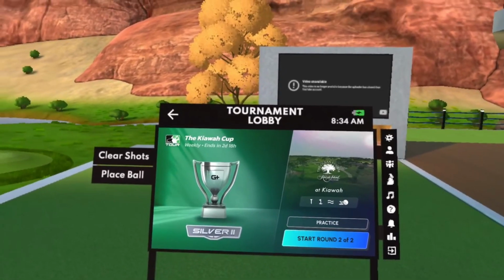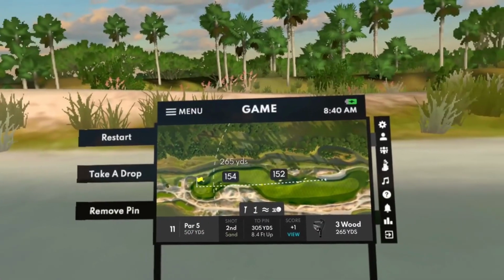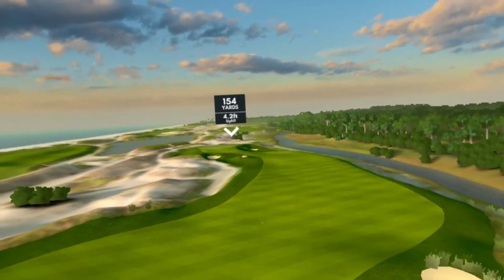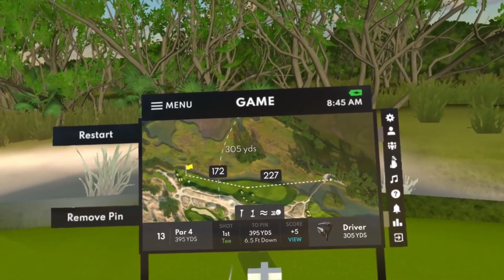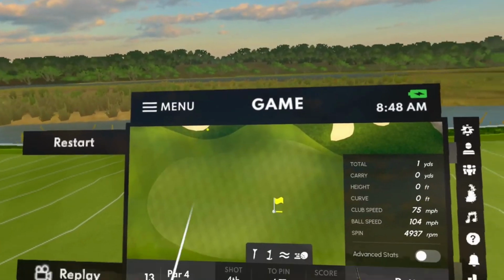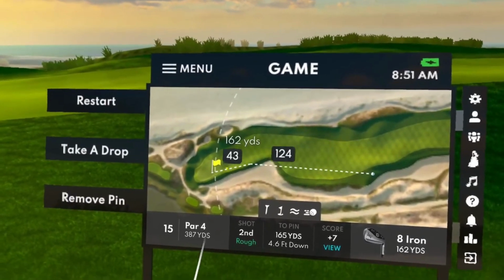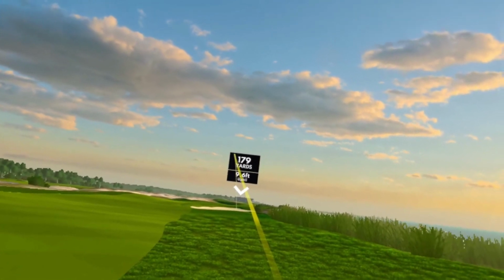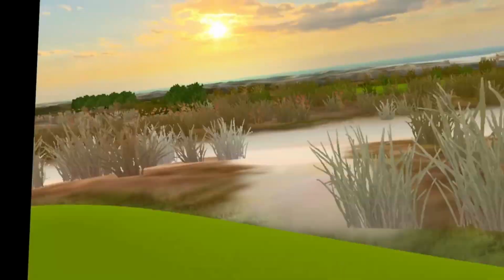The Golf+ Real World VR Golf Pro Tour Ep-26 The Kiawah Cup ROUND 2 w/ Golf+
NOTICE: Any offers of 'services' or 'assistance' or advertising your products in the comments will get you muted for life on my channel.

Free To Use Music for Video
Library Plus and Vlog
Song: Konqeson - Rise
Song: DayFox & Luke Bergs - Feel Good